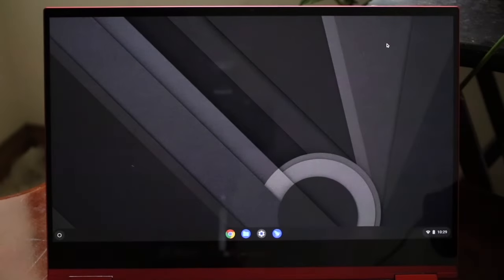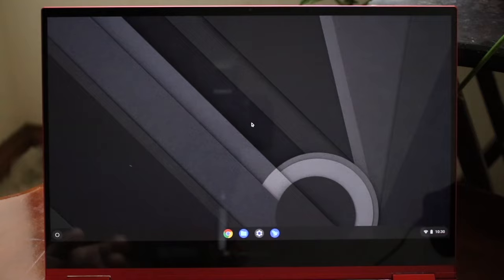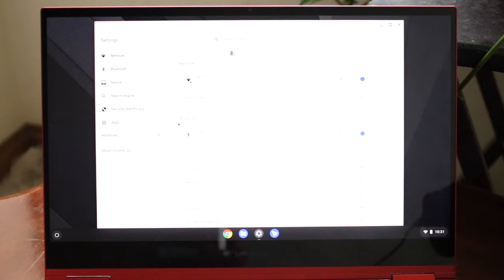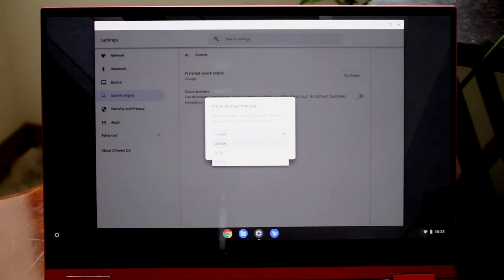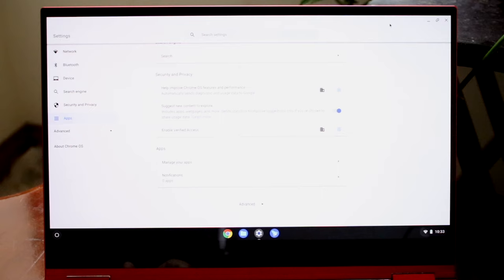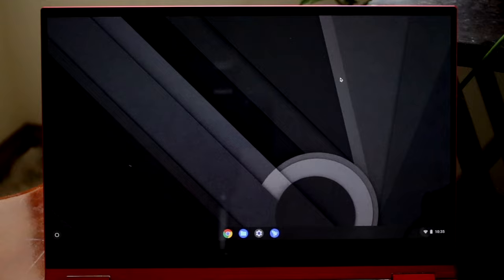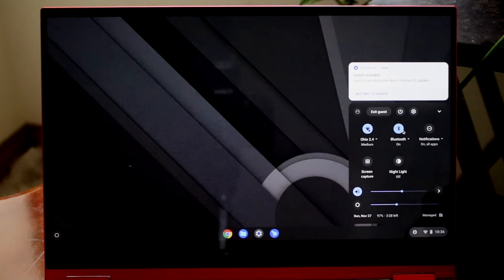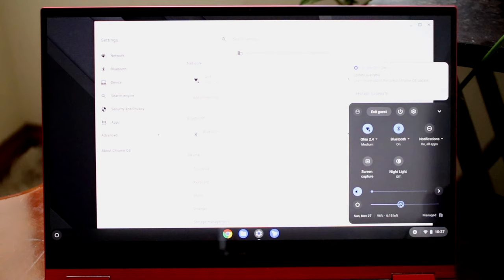How To Use ChromeOS Chromebook! (Complete Beginners Guide)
Let's take a look at How To Use ChromeOS Chromebook! (Complete Beginners Guide)